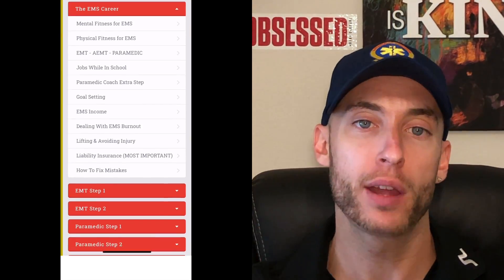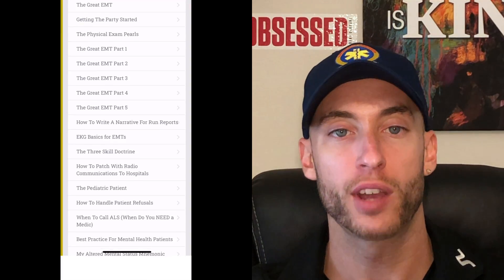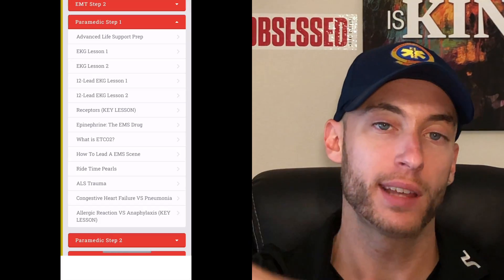Shock for EMTs & Paramedics (Types of Shock in EMS Easy Method)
Pass School & NREMT On Easy Mode.
Types of Shock in EMS? What are the different types of shock? What is hypoperfusion? How to learn shock simply?

Let's learn the types of shock in EMS so we can pass exams in school and on NREMT exams!